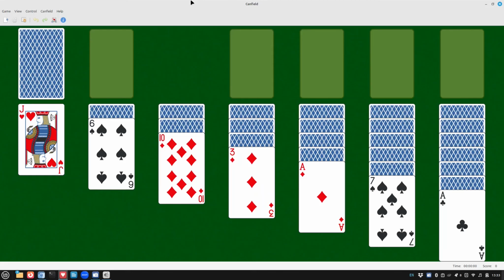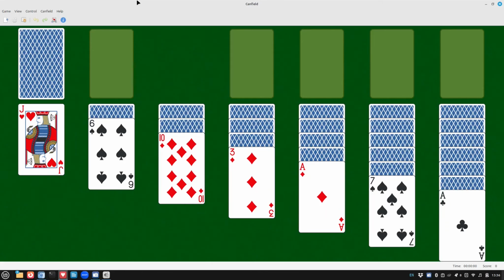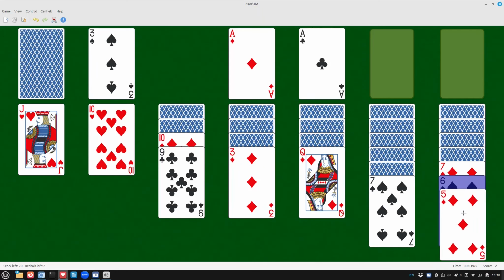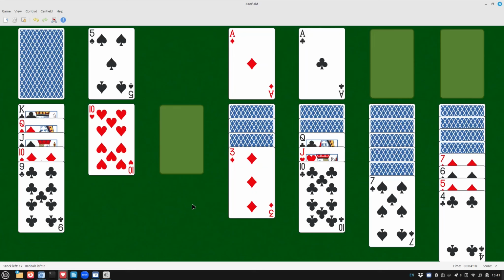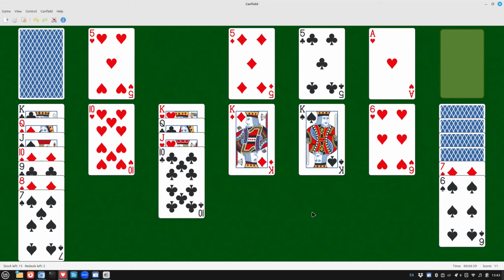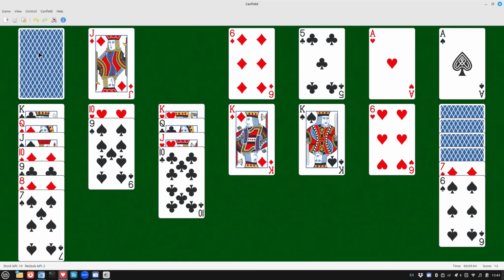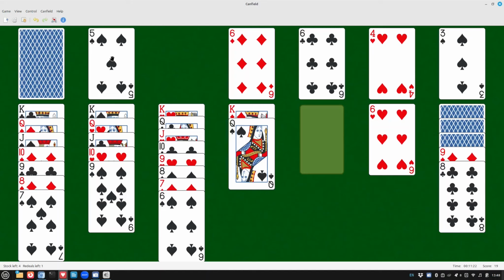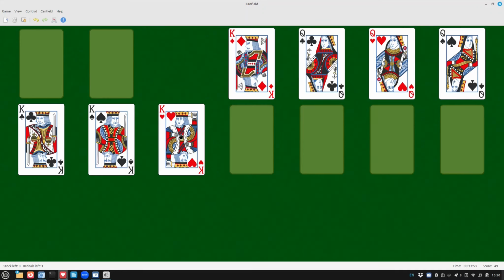How to Win Solitaire More Often (Klondike Strategy for Beginners) – Episode 1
Struggling to win at Solitaire? In this first episode, I show you the fundamental Klondike Solitaire strategy that dramatically increases your chances of winning.

This is not luck — there are clear patterns and decision rules that most players don’t know.

In Episode 1 we cover:
• The most important first moves
• How to read the tableau properly
• Mistakes that cause most losses

This series breaks down Solitaire into practical, repeatable techniques that anyone can use.